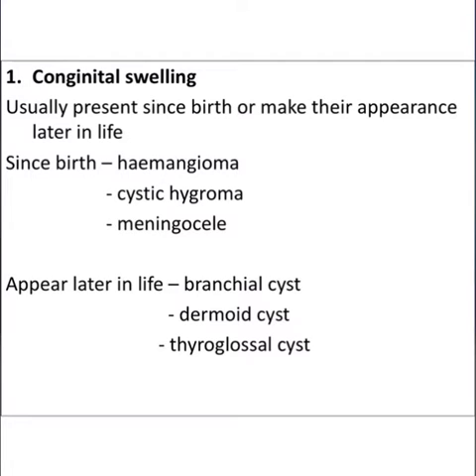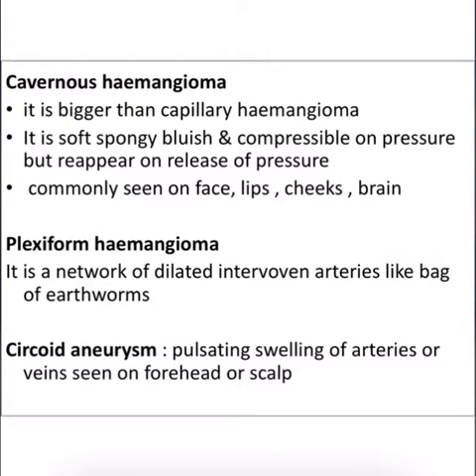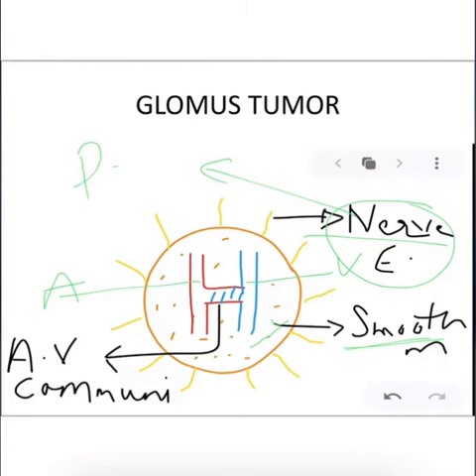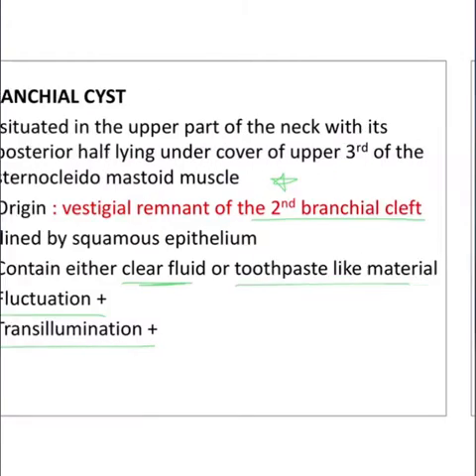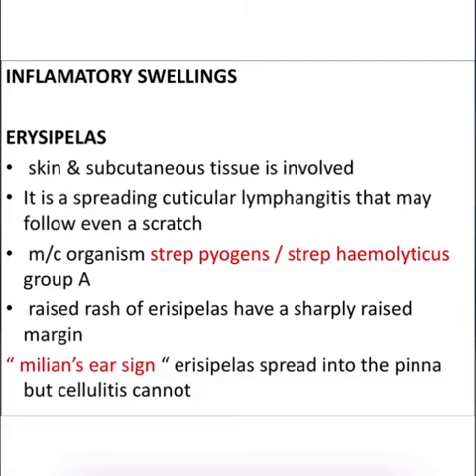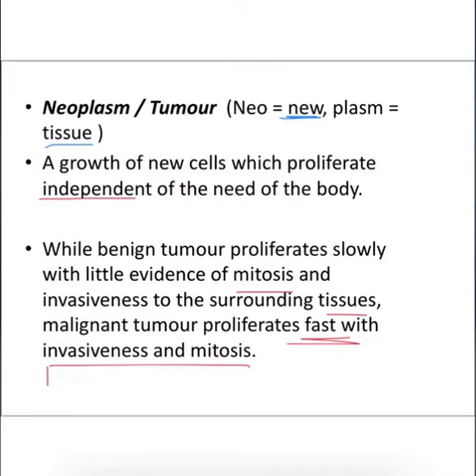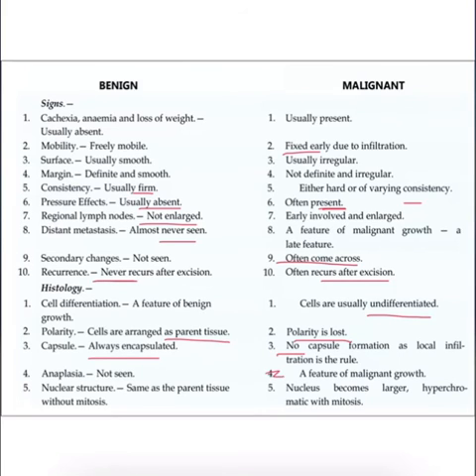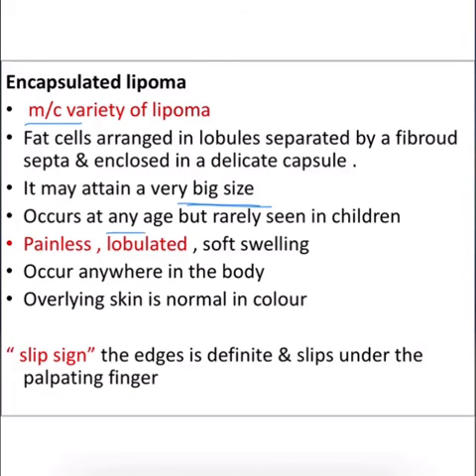Surgery part -1